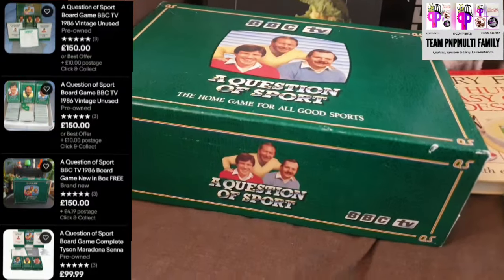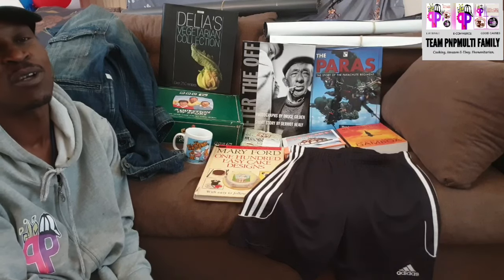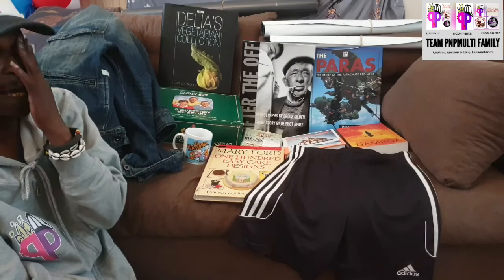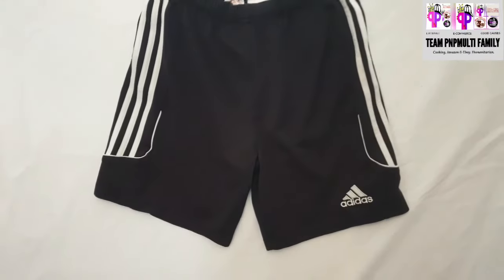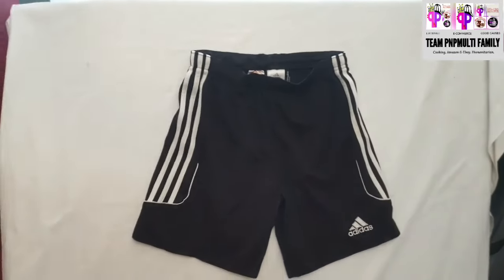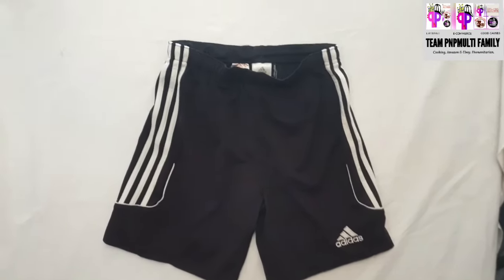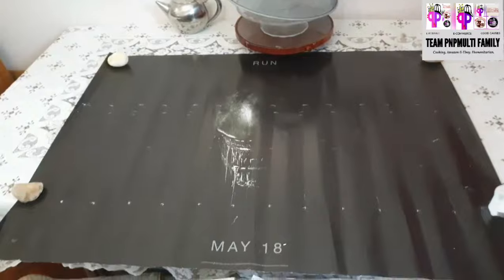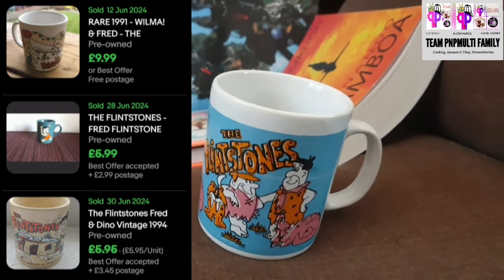Charity Shop Thrift HAUL #20 2024 | eBay & Vinted Reseller UK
Back Doing It Again! AM DOING IT! Doing It As I Go! Learning As I GROW!
I am a UK eBay reseller, I mainly buy my stock from charity shops in my local city of Chelmsford, but I do go to Carboots and to other charity shops, etc. If you are passionate about Business and focus on the world of selling online, you are going to enjoy following my journey. You will find a variety of family lifestyle, sales updates,
Amazon and eBay haul videos, on this channel among other entertaining and educational content. Enjoy!

Bubble Wrap
100 BAGS - 12" x 16" POLY MAILING
Clear Resealable Bags Press Grip Seal
Support small business Shop toys & games
Preloved Trainers
Toys & Games

Don't Forget To Support
Tag! On All Platforms!
Thank You 2 Every 1